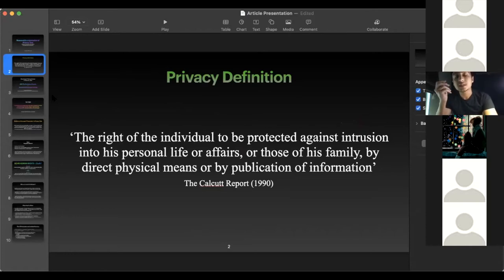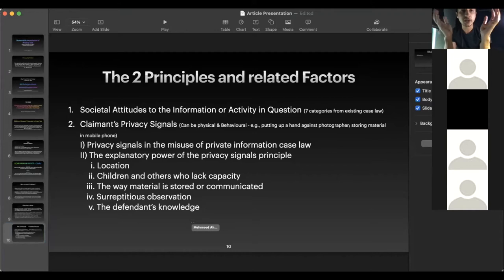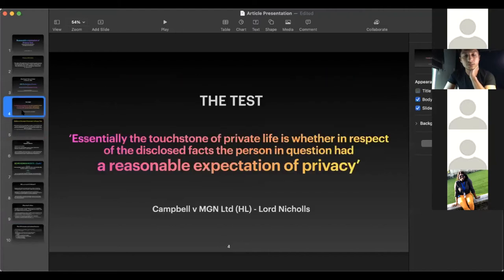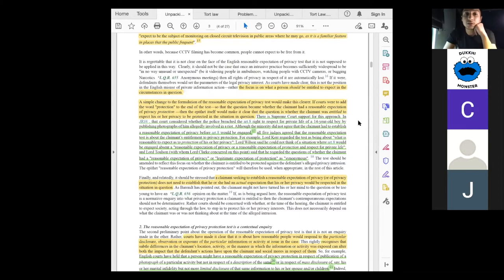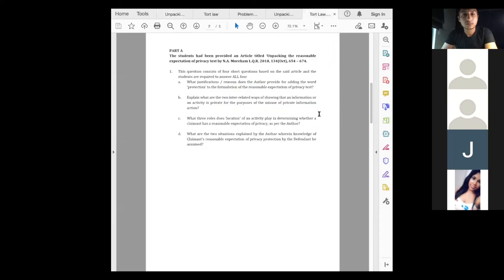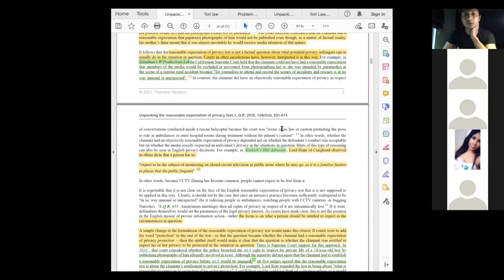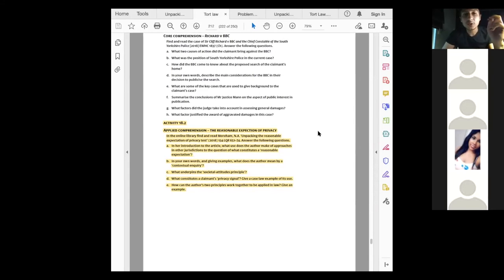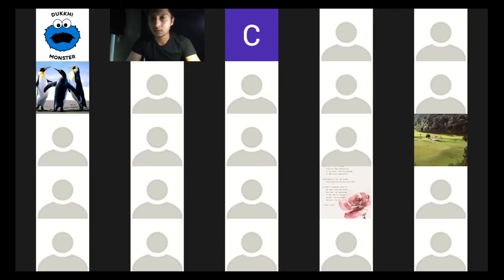Reasonable Expectation of Privacy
'Unpacking the reasonable expectation of privacy test'
N.A. Moreham

0:00 The Article
27:06 General Questions on the Privacy Article
48:27 Examination Questions Practise 1
58:58 Answering Techniques in Exam Questions
1:03:57 Examination Questions Practise 2
1:45:50 General Discussion